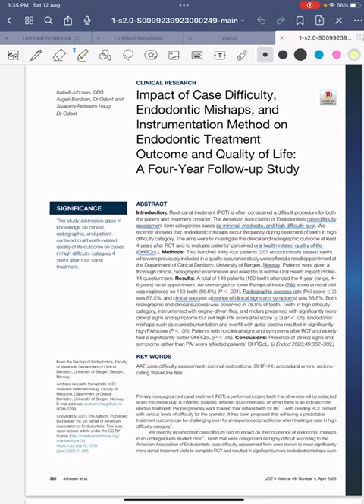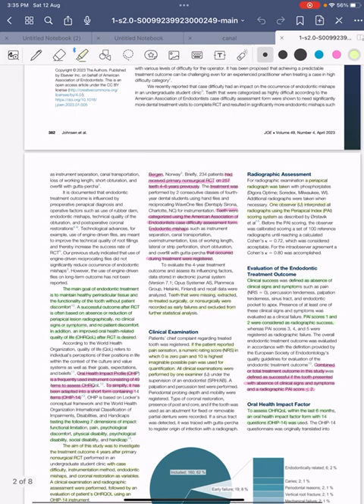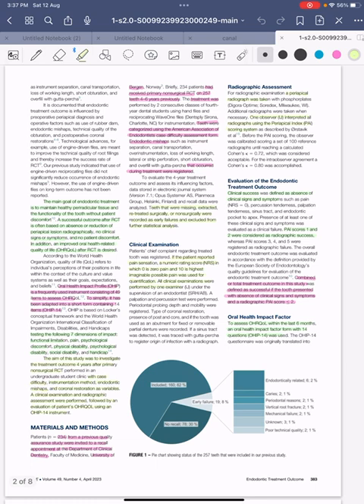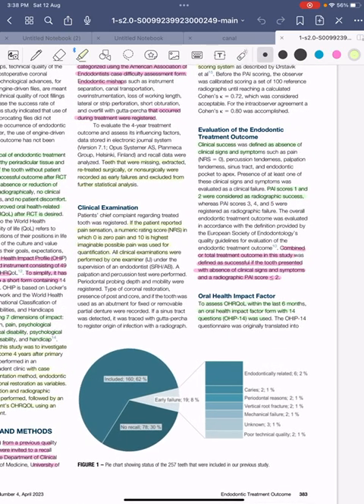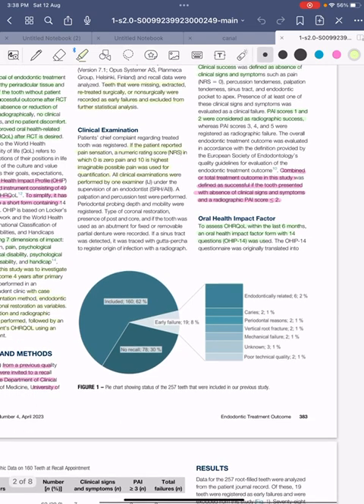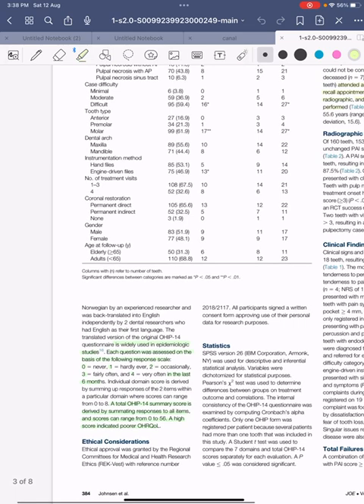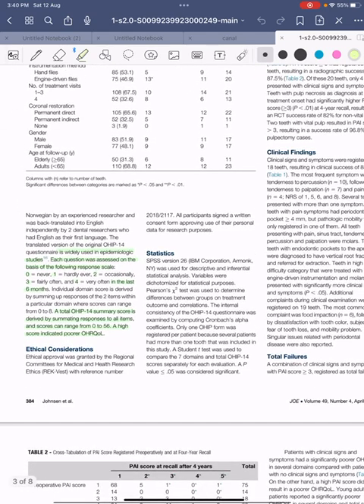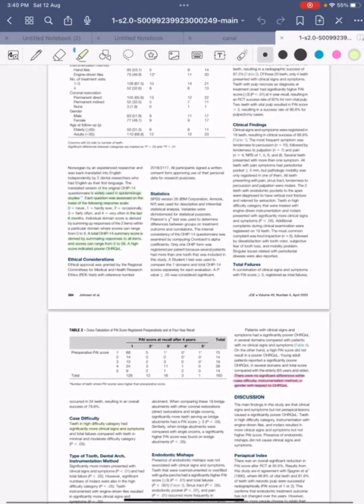isabell JOE 2023